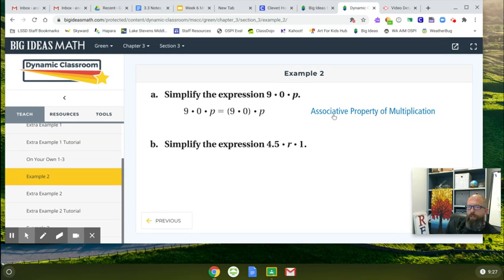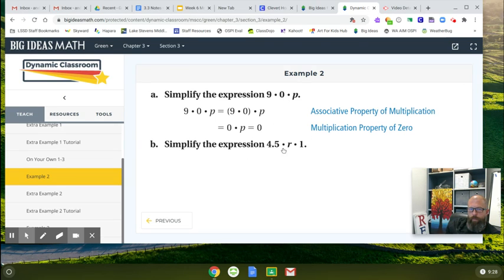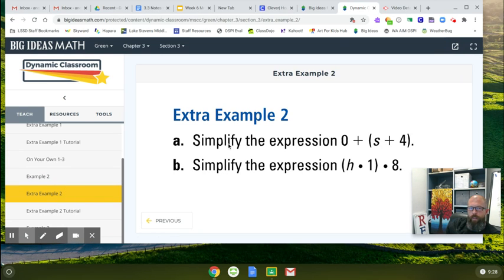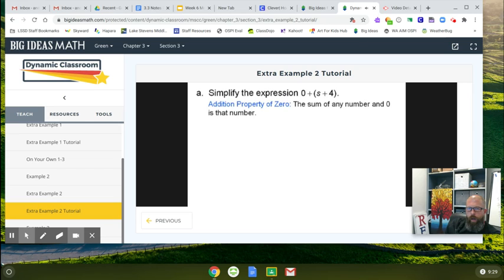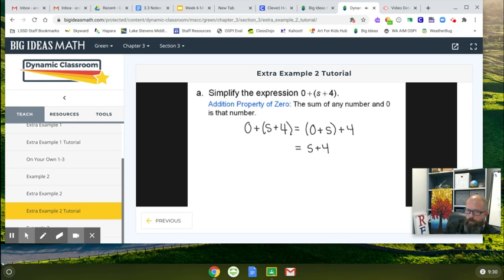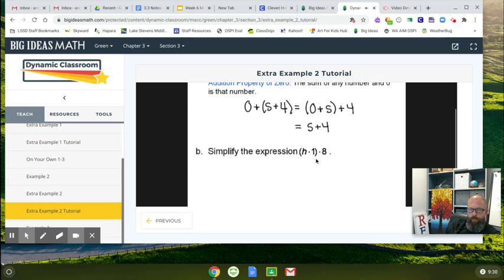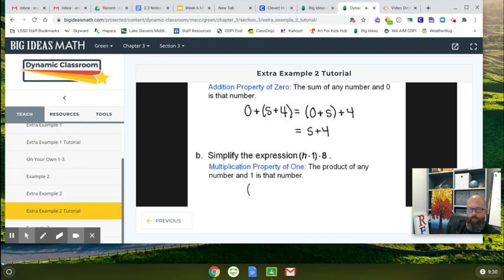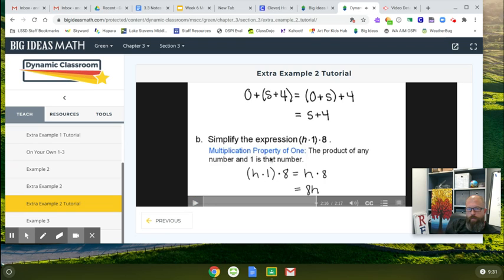Ch 3.3 Ex 2